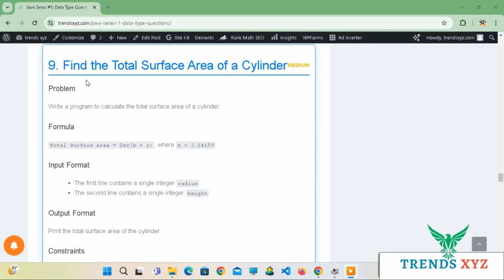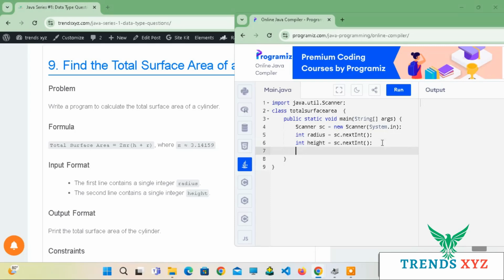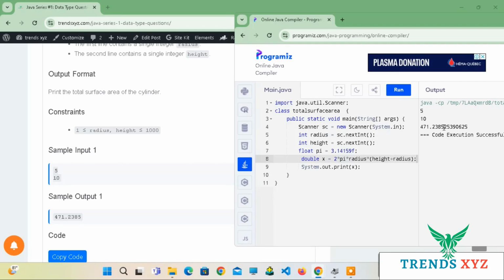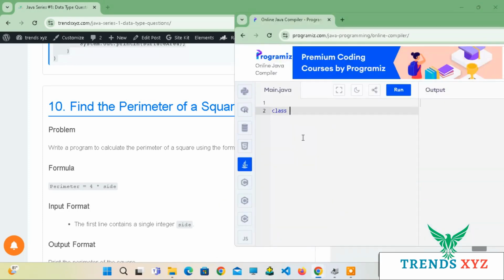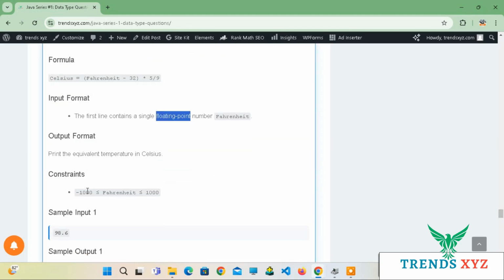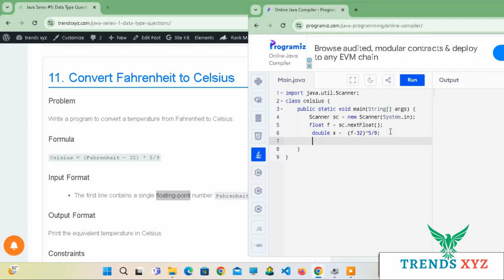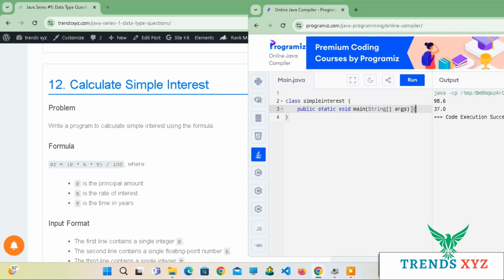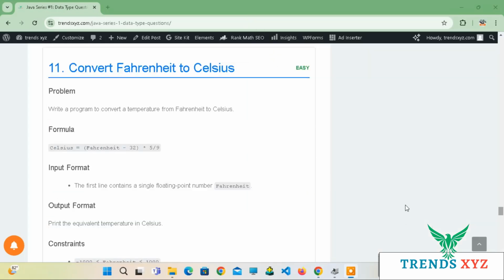Master Data Types in Java #3 : Solve 4 Essential DSA Problems in 13 Minutes!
🖥️ Welcome to this quick Java tutorial where we dive into essential data types and solve 4 key programming questions in just 13 minutes! Perfect for beginners and intermediate programmers, this video will help you master the fundamentals of Java through practical problem-solving.

1. **Find the total surface area of the cylinder**
2. **Find the perimeter of square**
3. **Convert Fahrenheit to celsius**
4. **Calculate the simple interest**

Have any questions or specific topics you’d like us to cover? Drop them in the comments below!